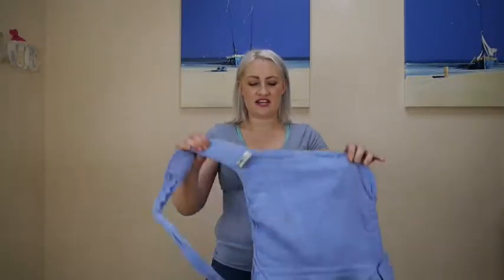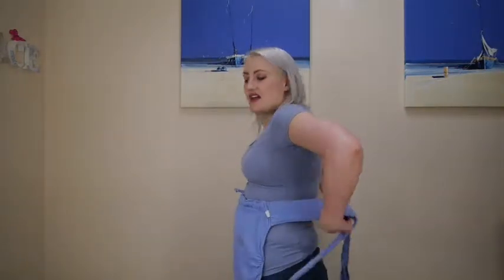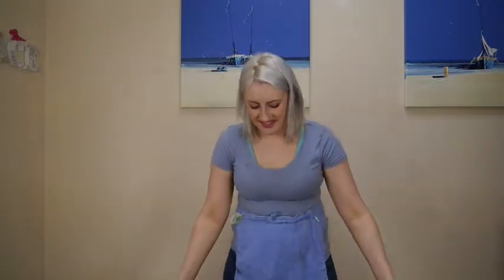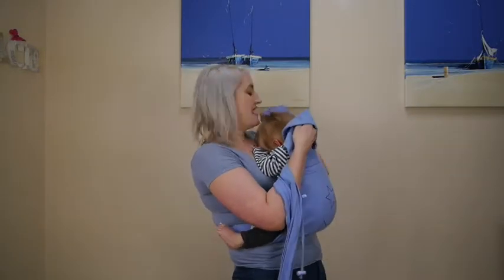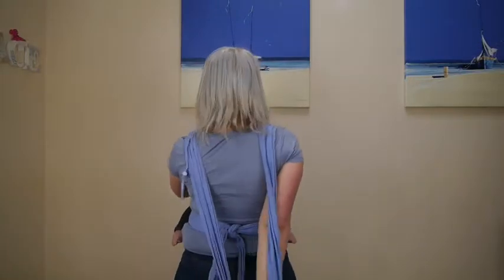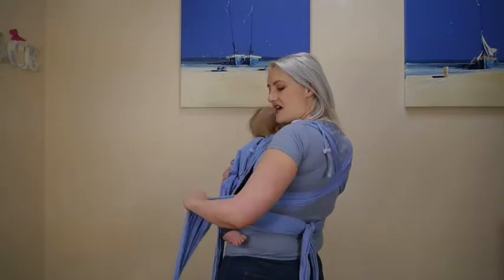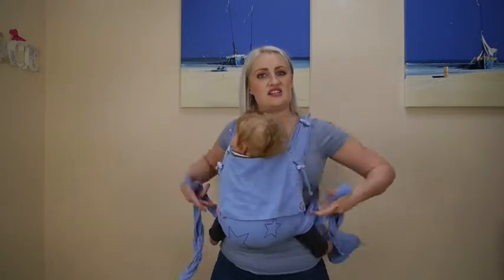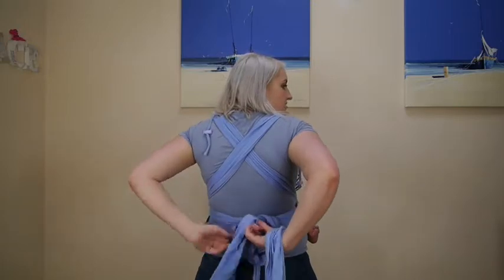Beh-dai/Meh-dai (previously Mai-tai)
Basics of how to use a Beh-dai. Never work beyond what you feel comfortable doing. always work over a bed or soft area when practicing. consult the manufacturer's instructions. Ensure your babies airways are clear at all times.